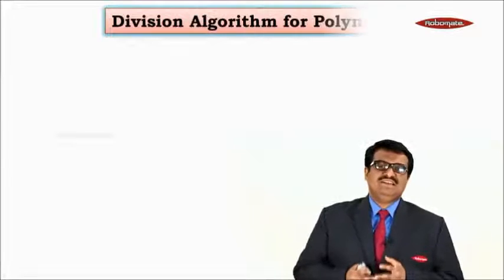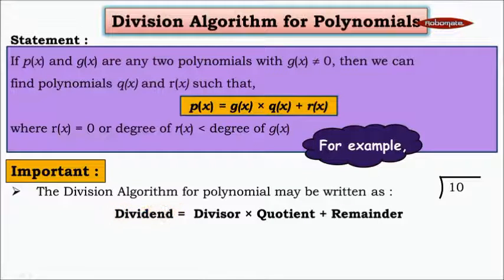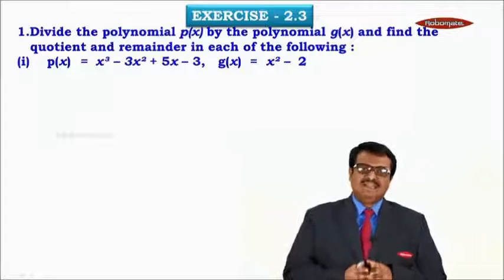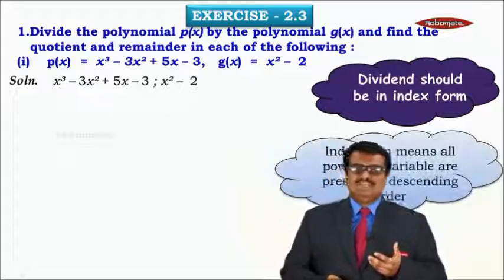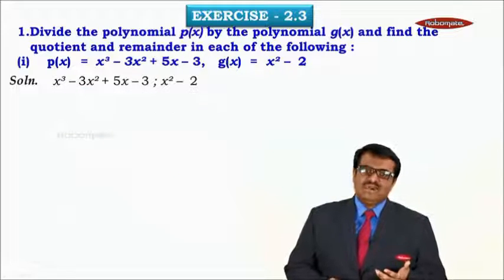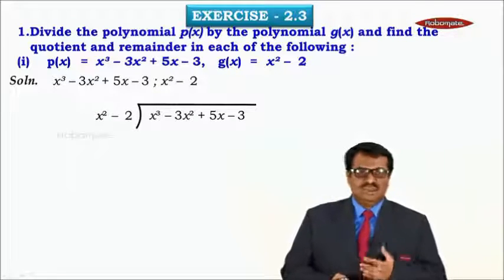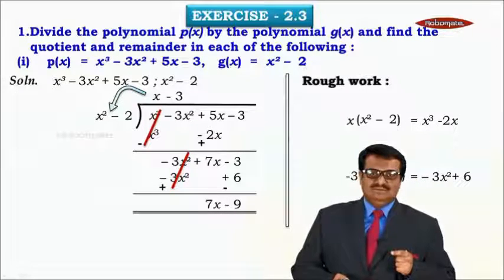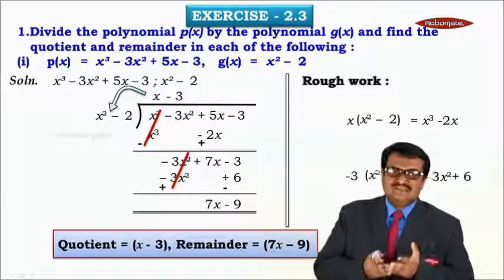Class X | CBSE Board | Mathematics | Division Algorithm for Polynomials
"Watch this video to learn all about polynomial long division method for class 10th. For many such interesting videos download ROBOMATE app."